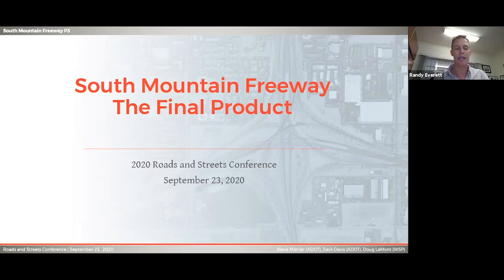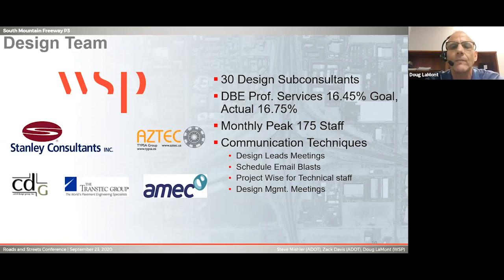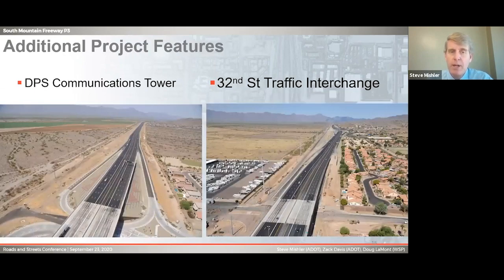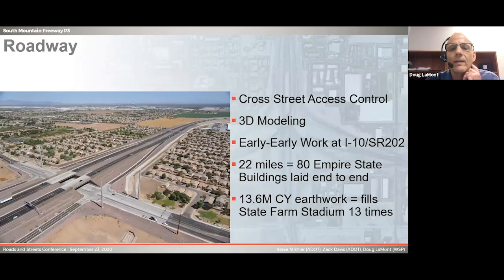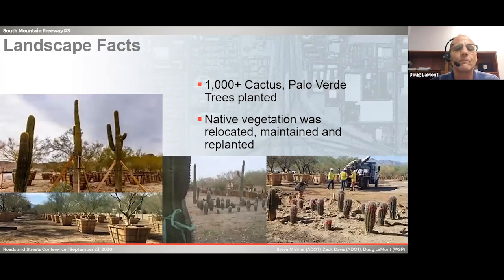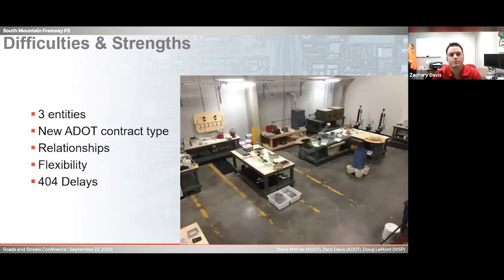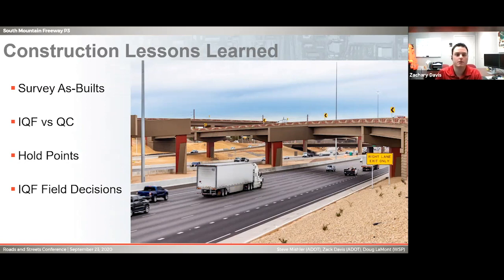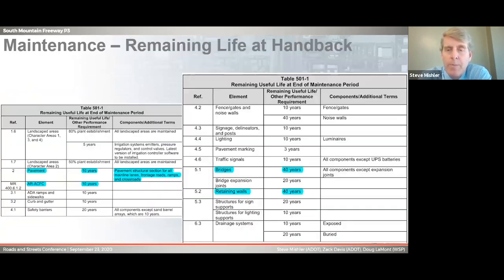south mountain breakout session 720p 2